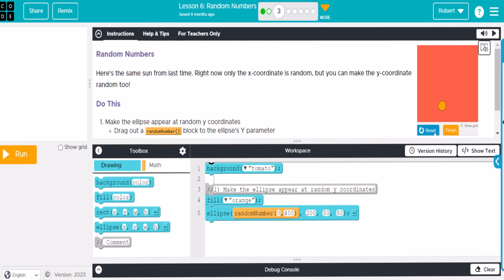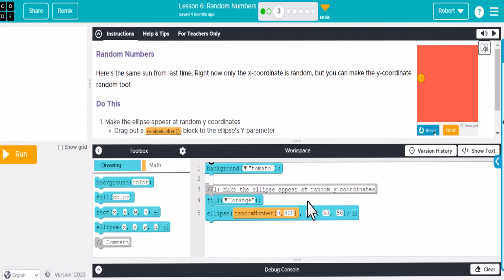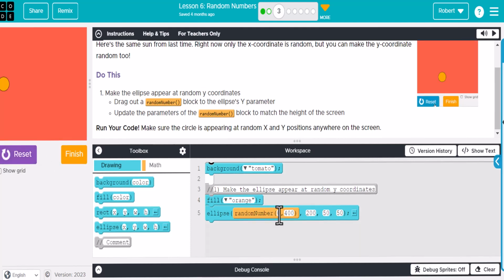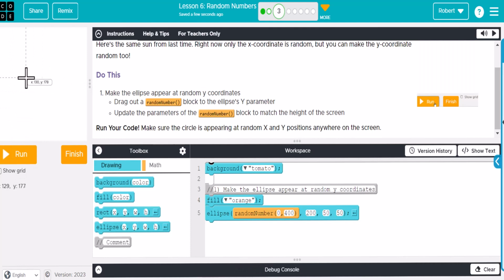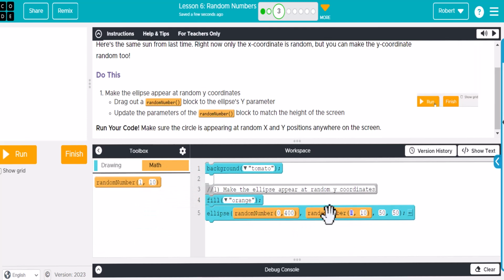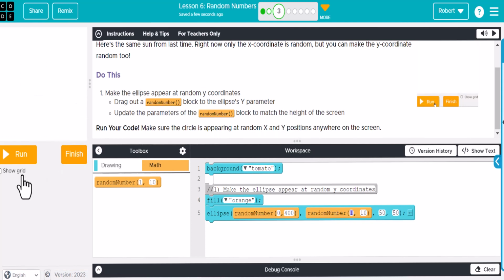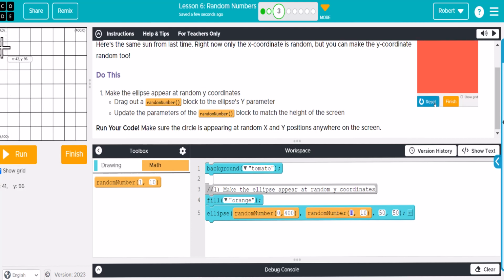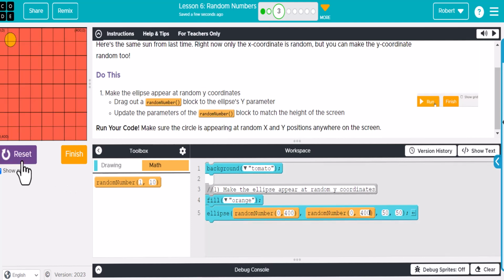Code org CSD Unit 3 Lesson 6.3 Random Numbers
Unit 3 Lesson 6.3 - Random Numbers